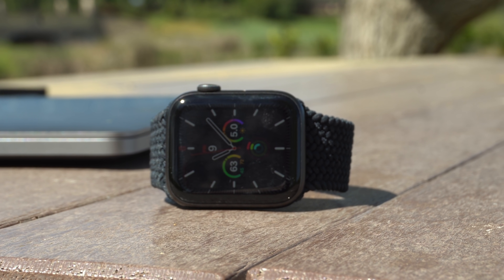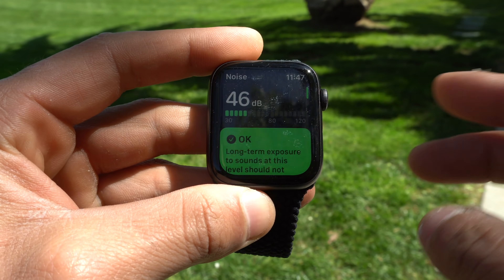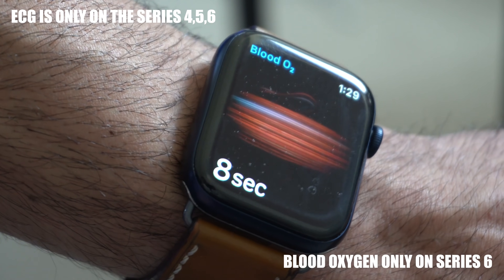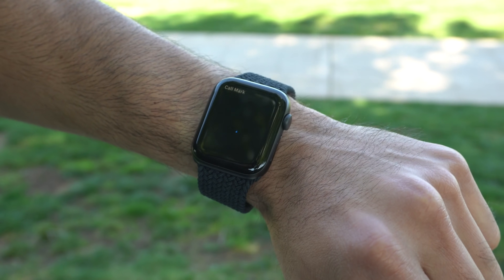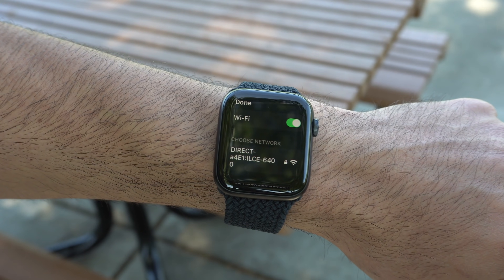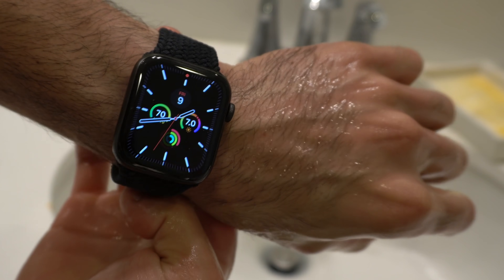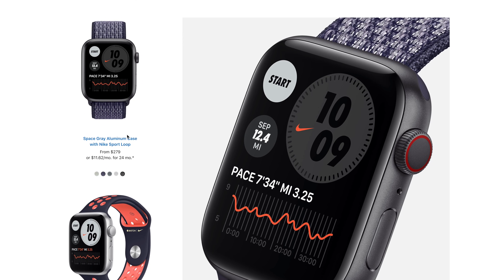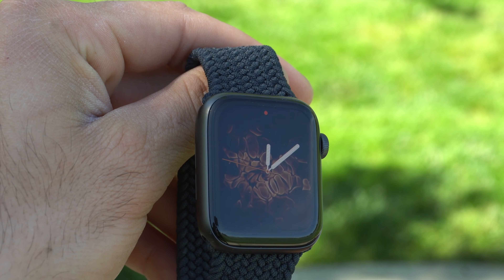Apple Watch SE Review SIX Months LATER, The Best Every Day Apple Watch.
taking a look at the Apple watch SE and see if it's even worth it anymore.
Apple Watch SE Deals
Other apple watch Videos:
➖➖➖➖➖Some Accessories➖➖➖➖➖➖
Apple Magic Keyboard
PITAKA Magnetic Case
Apple Pencil (2nd Generation)

Picture Fames on the wall by Displate -